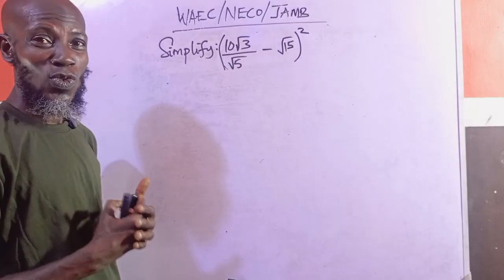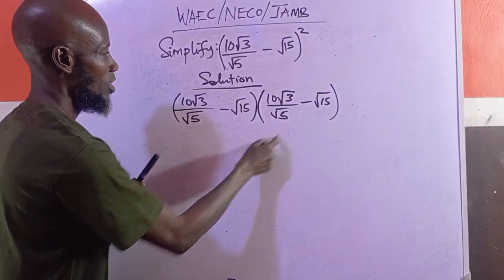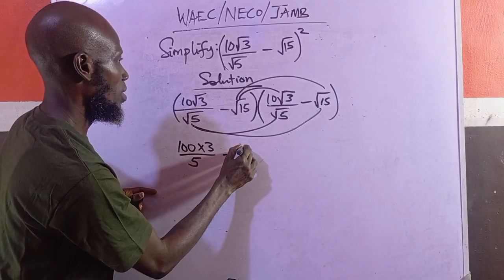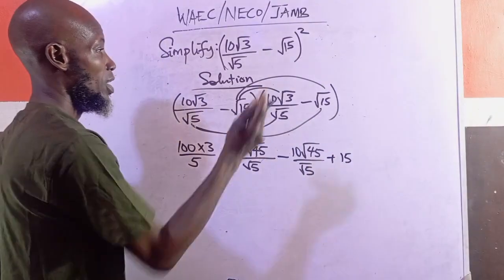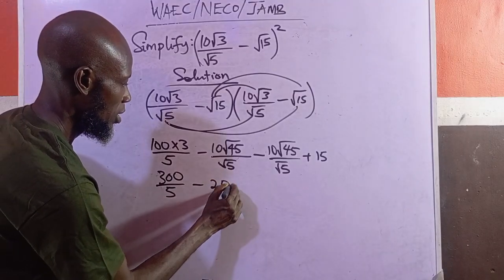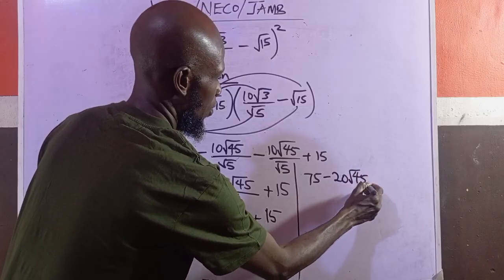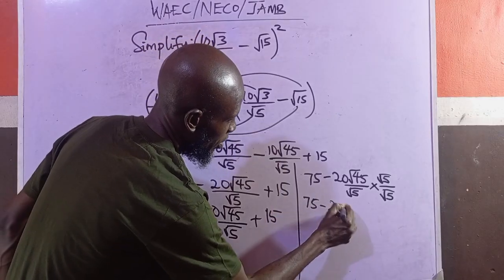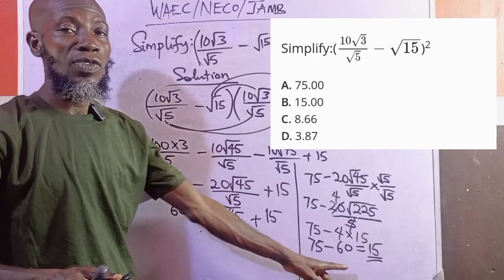How to Simplify (10√3/√5 − √15)² | Surds Made Easy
Think this surds question is difficult? 🤔
Watch how we simplify it step-by-step using simple exam techniques!

This method will help you avoid common mistakes in WAEC, NECO & BECE Mathematics. Master rationalization, expansion, and simplification of surds in minutes.

📌 Pause the video and try it first before watching the solution!